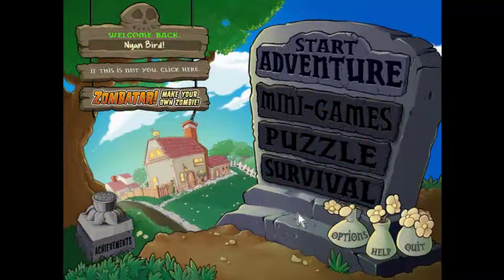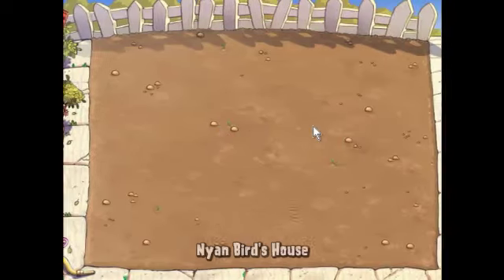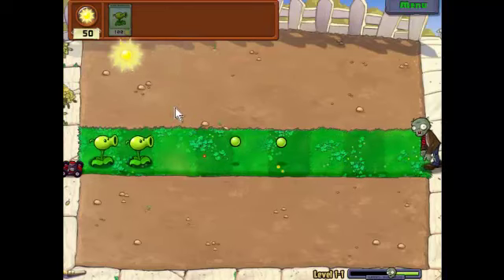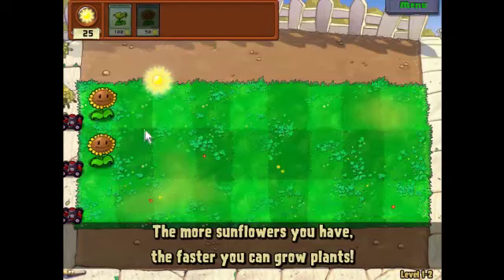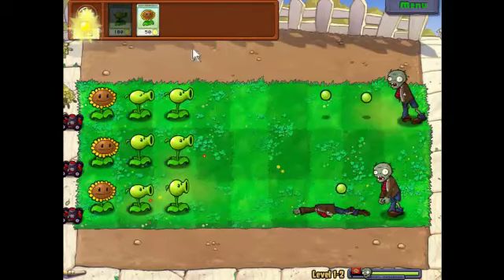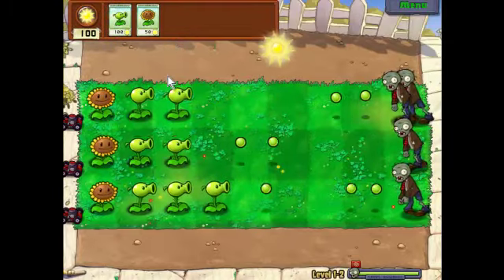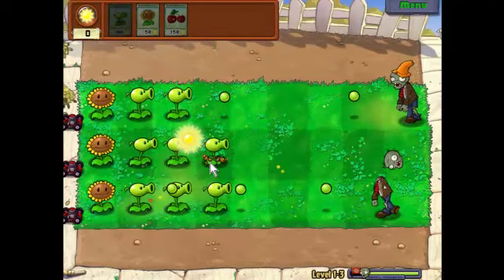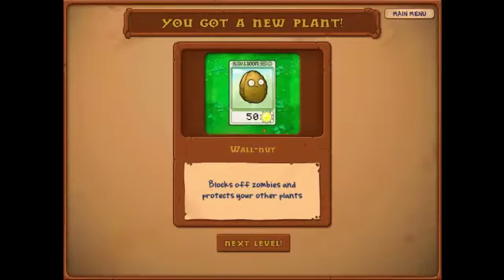Plants Vs. Zombies Ep. 1 : Zombies Attack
Hello this video is about me Nyan_bird Playing PvZ on the pc i beat rounds 1,2 and 3 and thats where i stop i will see you all next video cya !

Steam : Nyan_Bird

Skype : Nyan_Bird

~Tags~

Minecraft Cool Awsome Pvz Plants Vs Zombies Hi Awsome Lol Rofl Pro Noob Kid Plays Plants Vs Zombies OMG Awsome Ender Dragons Cool Diamond Sword Swing Boss 320 Nyanbird Nyan_Bird 123 Steam Skype Mindcrack MiniGames Enderman Creeper Zombies Cod Mw3 Blackops HeadShot CombatArms Notch New Channel Xtehnoobpker Hi Ideas Hello Plants App Games VideoGames Mc